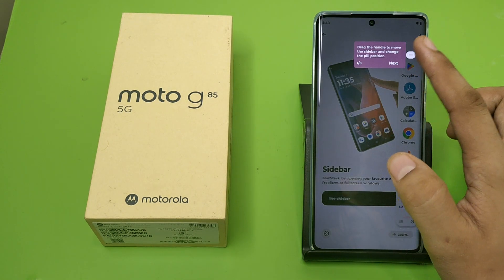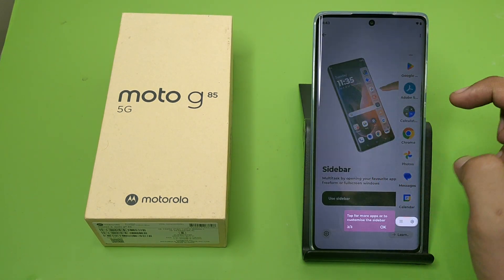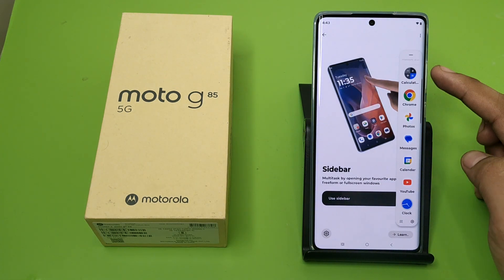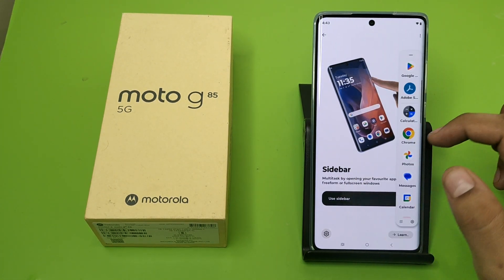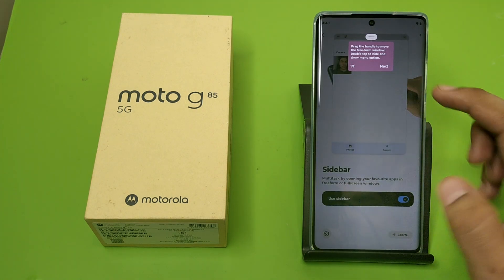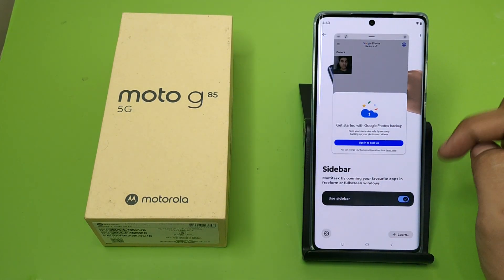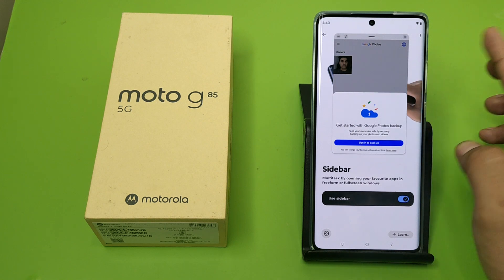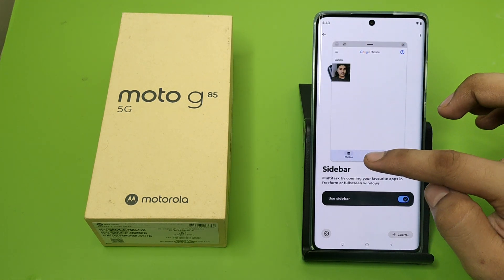Moto G85 5G: Smart Gestures Settings - How To Use Smart Gestures in Motorola g85 5G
control phone without touching
gesture navigation problem
how to use gesture in android
moto gestures not working
air gesture motorola
gesture navigation samsung
air gesture iphone
how to use smart gestures in moto
how to use smart gestures in
motorola
motorola g8
motorola g85